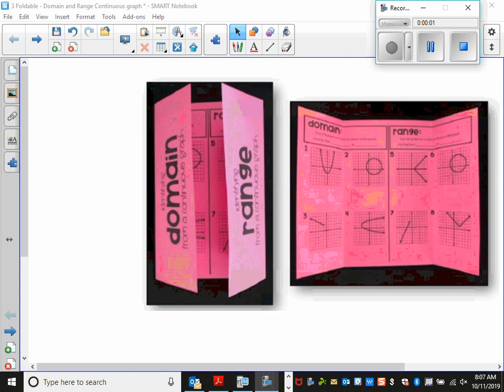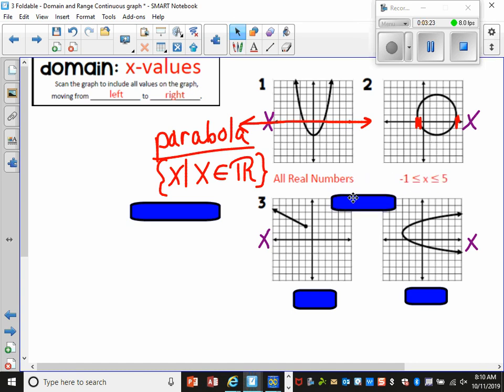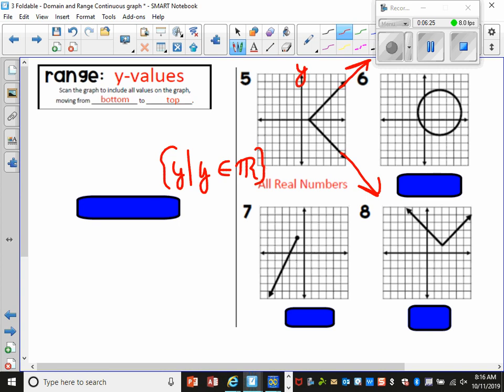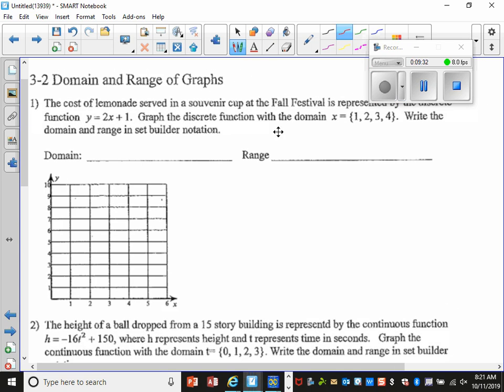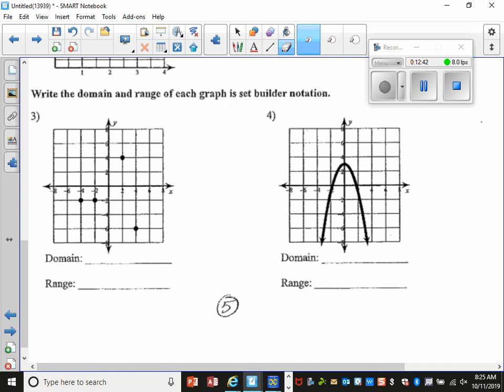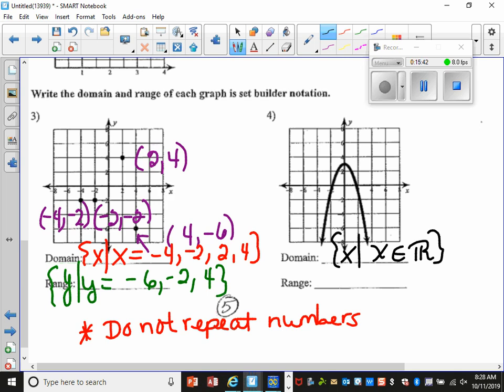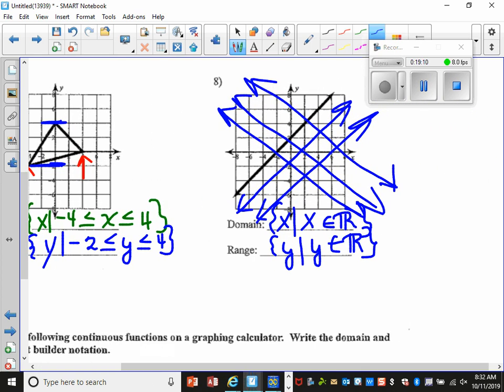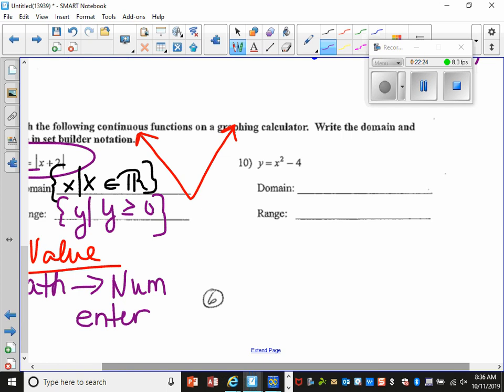October 11 and 15 Domain and Range